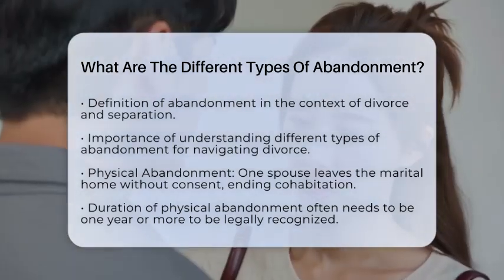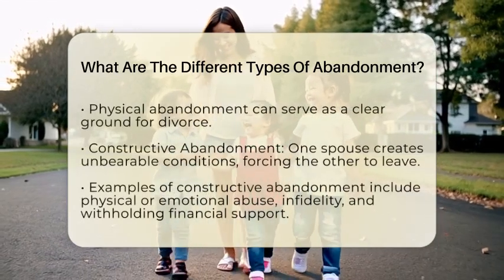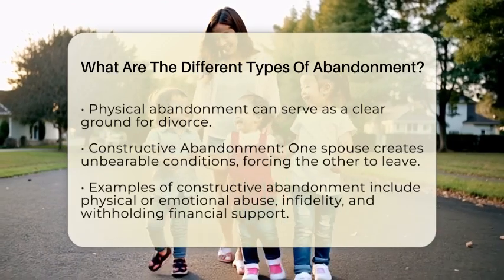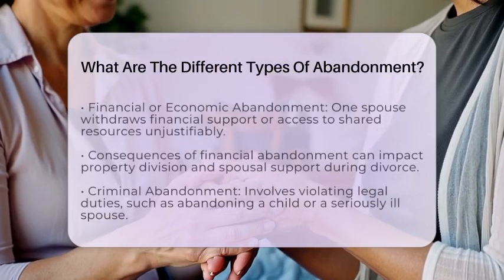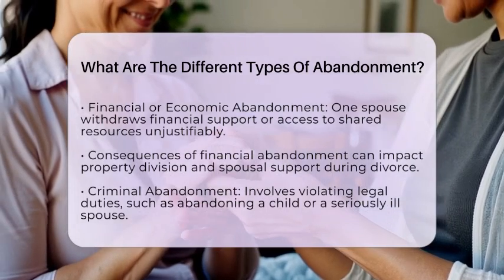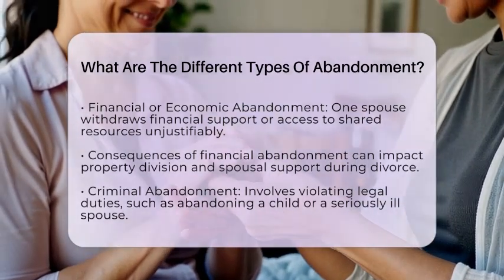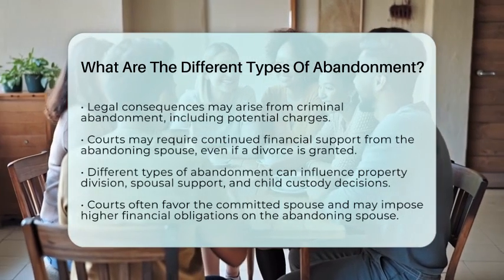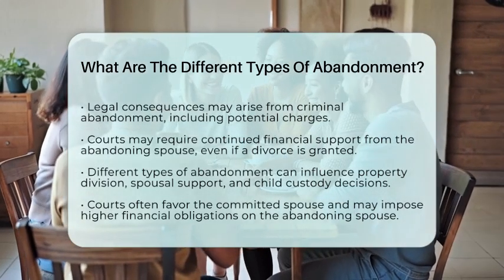What Are The Different Types Of Abandonment? - Get Divorce Answers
What Are The Different Types Of Abandonment? In this informative video, we will explore the various types of abandonment that can arise during divorce and separation. Understanding these categories is essential for anyone facing the challenges of ending a marriage. We will cover physical abandonment, where one spouse leaves the home without consent, as well as constructive abandonment, which occurs when one spouse creates unbearable conditions for the other. Additionally, we will discuss financial abandonment, where one partner withdraws financial support, and criminal abandonment, which can lead to serious legal repercussions. Each type of abandonment has specific implications that can impact divorce proceedings, including property division, spousal support, and child custody arrangements. By gaining clarity on these distinctions, you can navigate your situation with more confidence.

About Us: At Get Divorce Answers, we understand that navigating the journey of divorce and separation can be challenging and emotionally taxing. This channel is dedicated to providing clear and straightforward information on various aspects of divorce, from legal procedures to emotional support. Our content covers topics such as child custody, asset division, and strategies for effective communication during this difficult time.